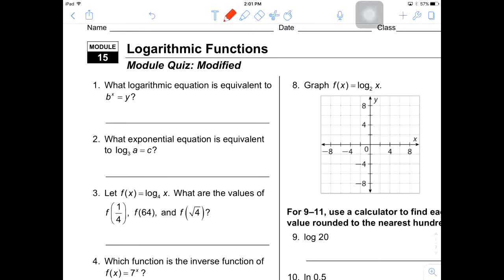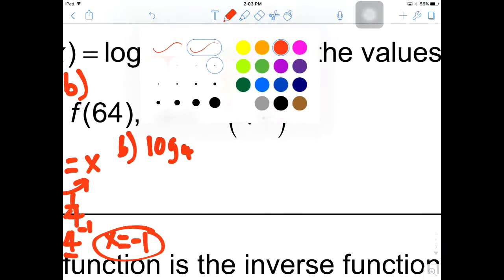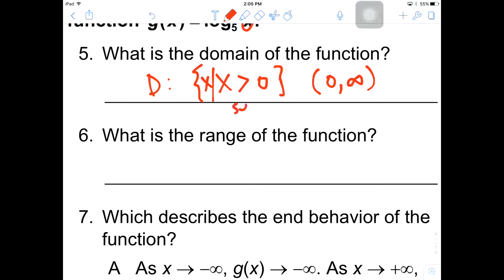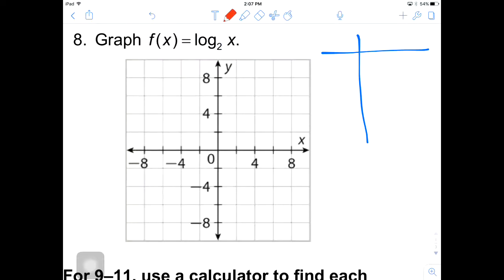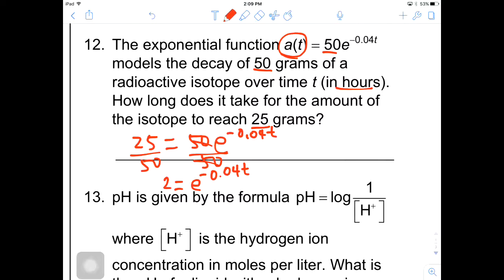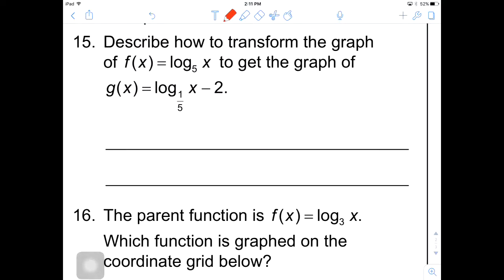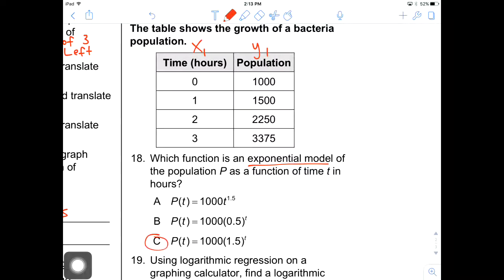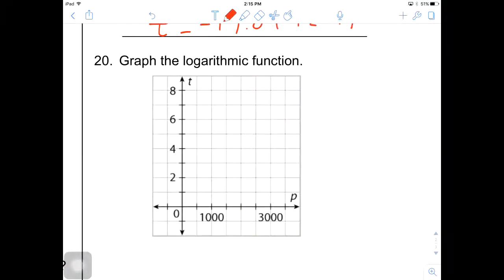IM3 Mod15 Review